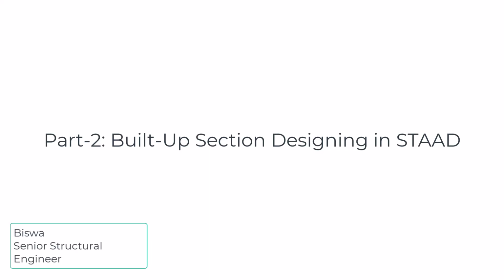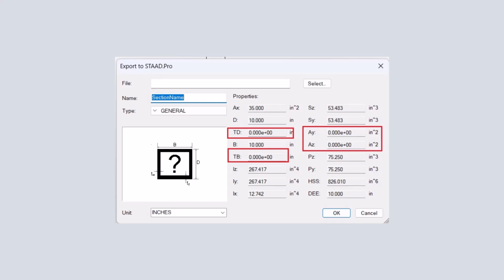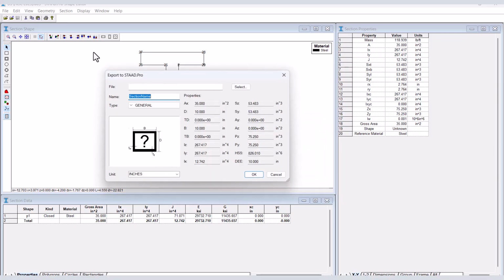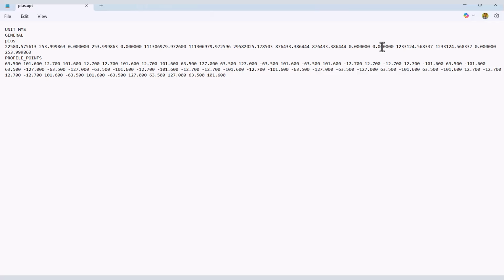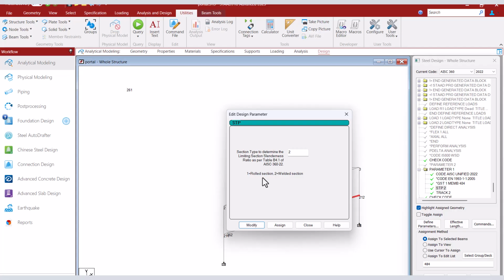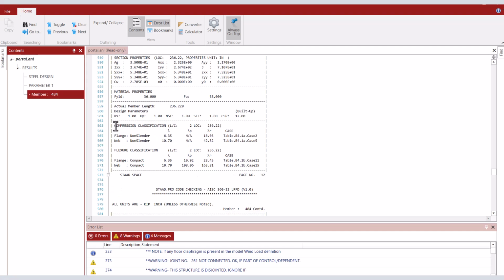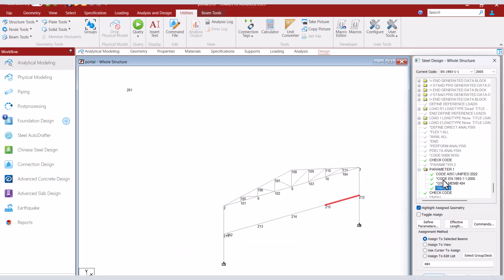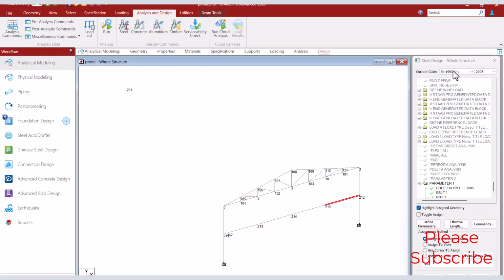Modelling and Designing the Built-Up section in STAAD (Part-2)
Learn Built-Up and Custom Steel Section Modeling and Designing in STAAD using the Shape Editor tool.

👉 This is Part-2 of the series and is a direct continuation of Part-1, where the focus was on creating custom built-up sections using the Shape Editor.
In this video, we primarily focus on the analysis and design considerations of such sections in STAAD.

This video explains how to model, evaluate sectional properties, analyze, and interpret the design scope of custom or non-standard steel sections, and how they can be effectively used in real-world infrastructure and industrial projects.

The session is ideal for structural engineers dealing with built-up or arbitrary sections where standard code-defined sections are not sufficient.

📌 Software: STAAD.Pro – Shape Editor
📌 Use Cases: Industrial structures, process plants, bridges, and heavy steel structures